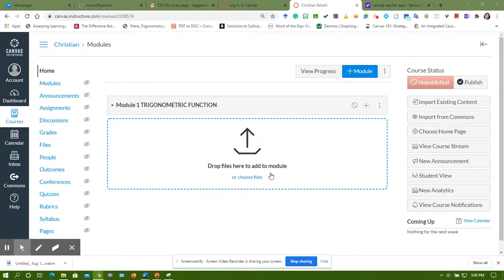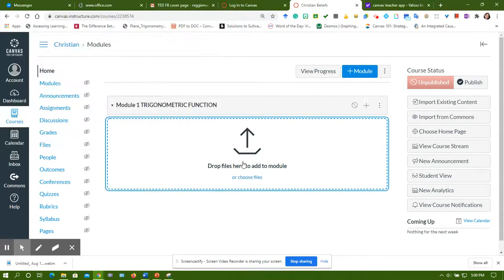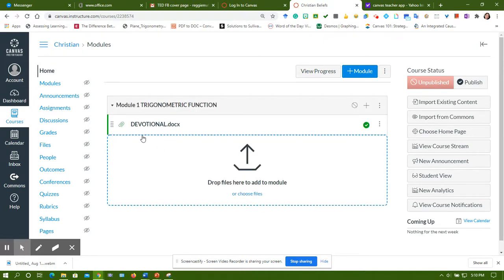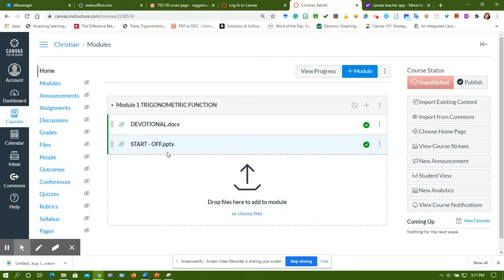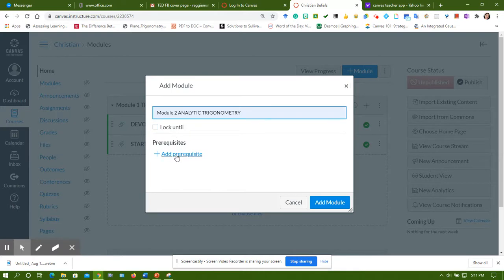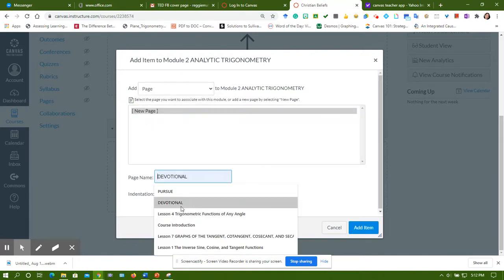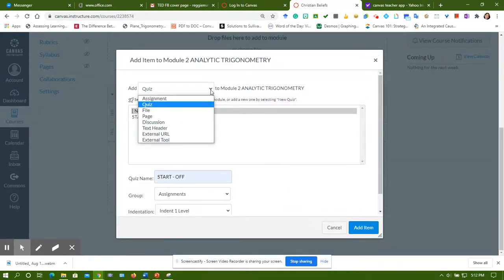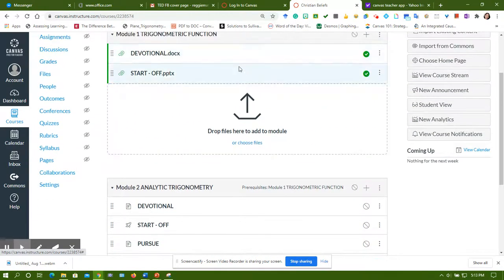How to make modules in CANVAS? Two Ways